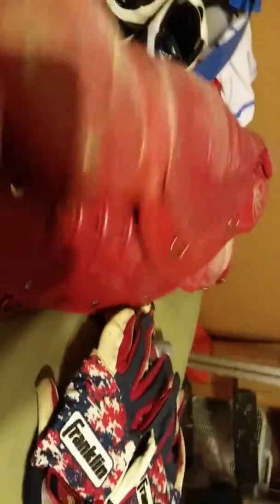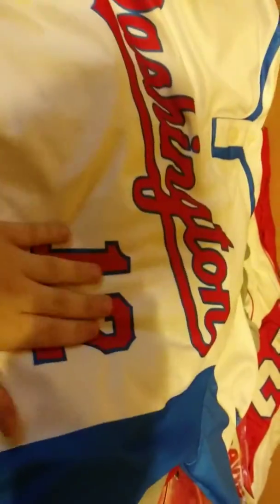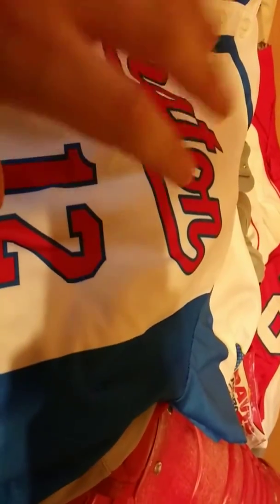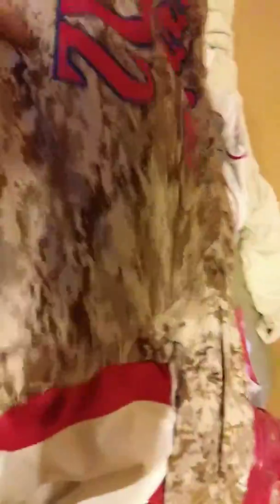Whats in a varsity high school players catchers bag